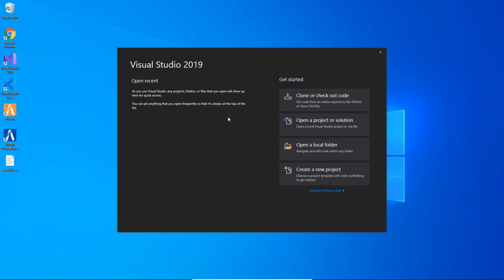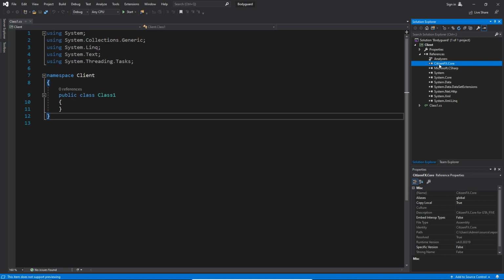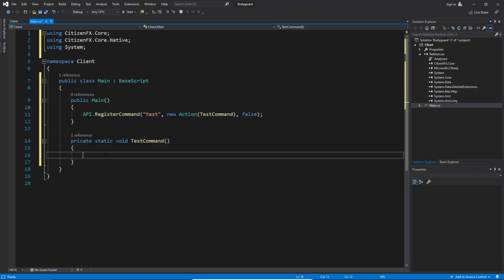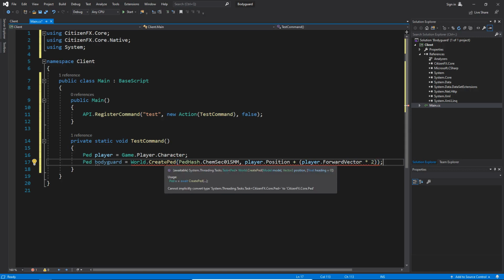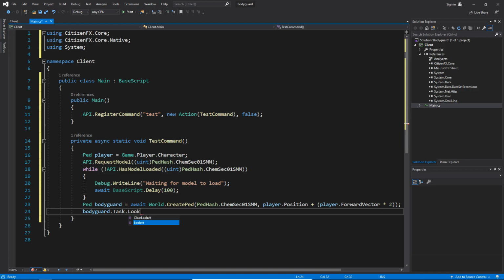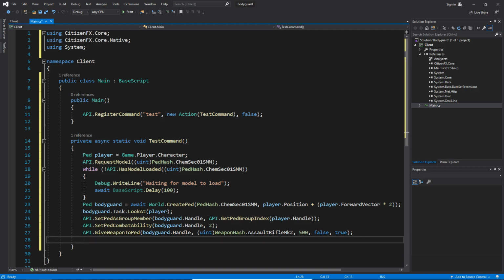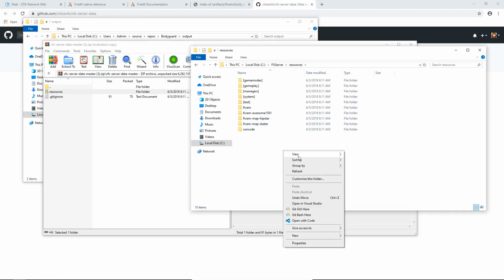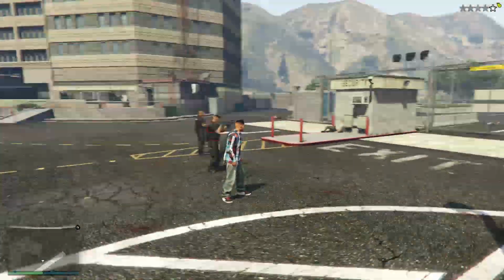GTA 5 (FiveM) Script Development C# - E1 - Intro & Our Bodyguard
Follow along with me as we make our own custom FIveM scripts and plugins. We'll explore a lot of different possibilities and learn some code along the way.

GitHub (download this repo and get the __resource.lua this way)

* My old invite seemed to kick people - sorry. This one should be good. *